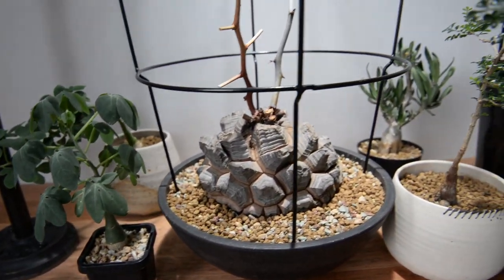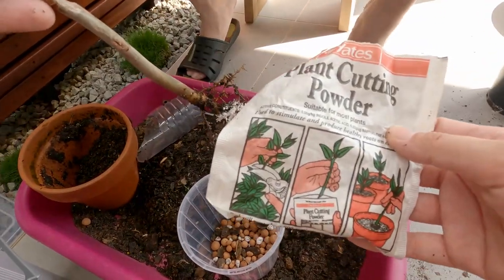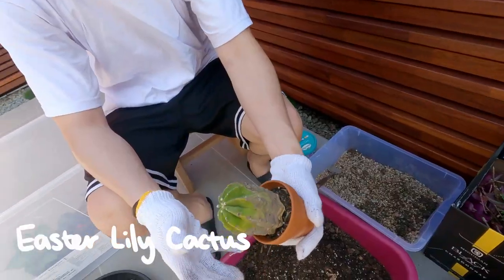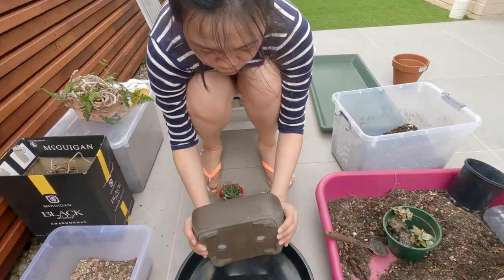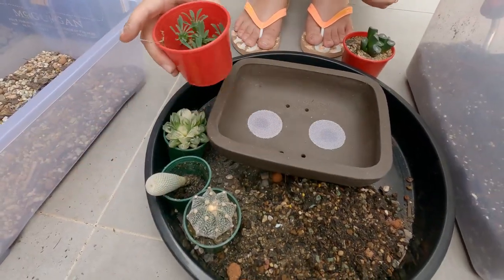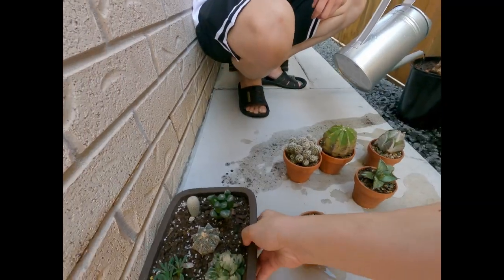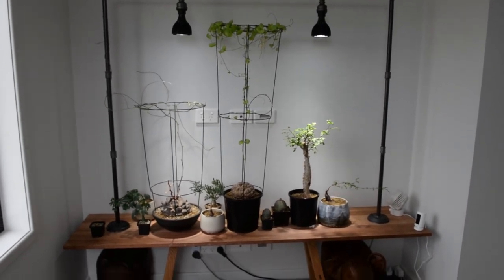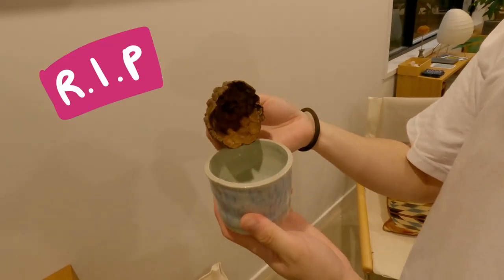Plant 日記: Repotting, Japandi Style, Dioscorea Elephantipes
Come along as I visit my cousin’s house to do some repotting together. He has an amazing Japandi aesthetic and an even more impressive plant collection of Cycad Horridus, Dioscorea elephantipes, Bursera Fagaroides, Euphorbia Obesa, and more.

🎵Music🎵
Night Time By Shanka
Just Right by Generation Lost